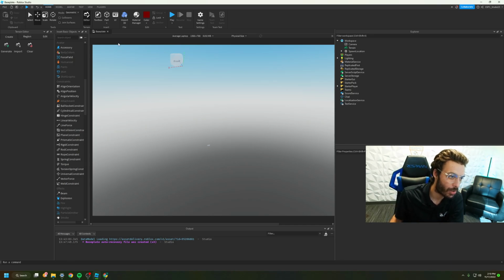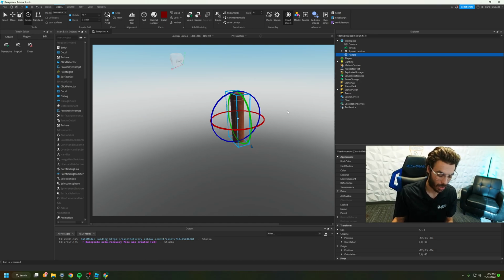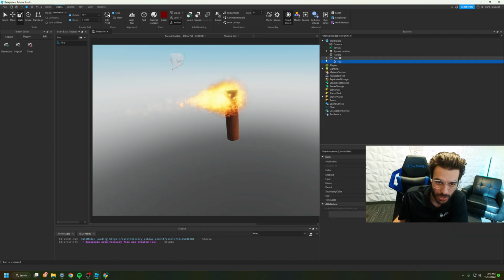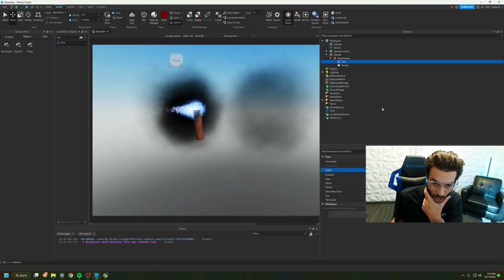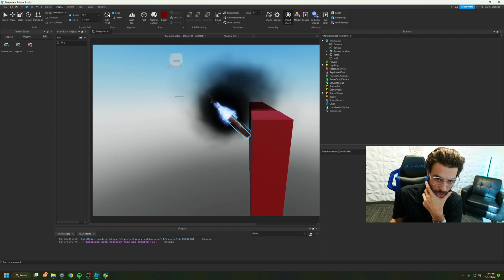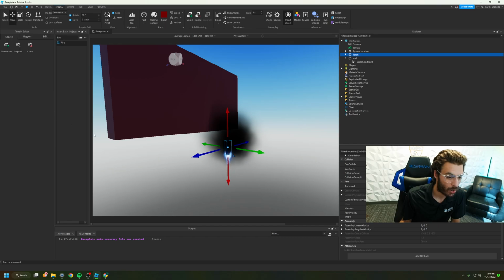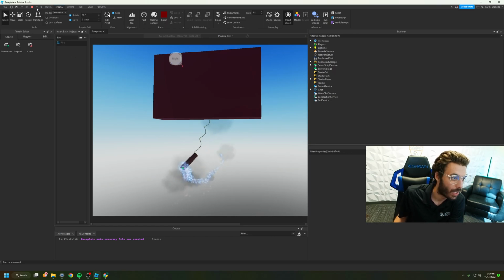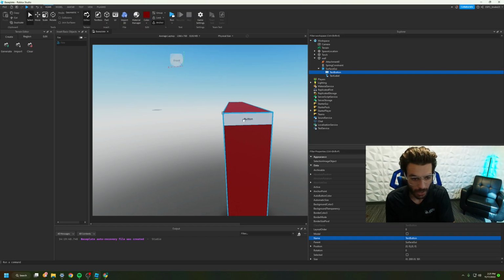Roblox Studio Tutorial #2.2 - Advanced 3d models and object creation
In this video, coach Anthony breaks down how to create advanced models and objects inside Roblox Studio